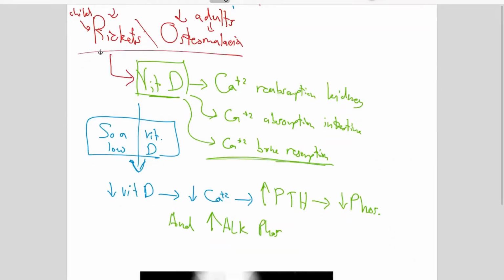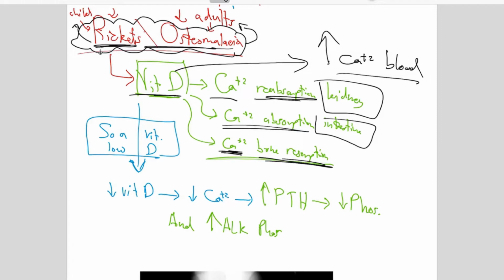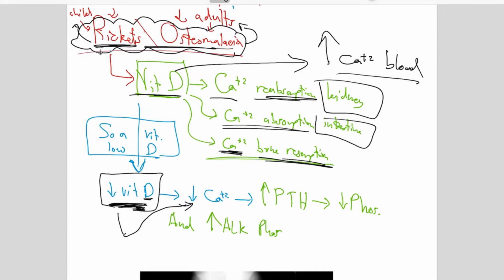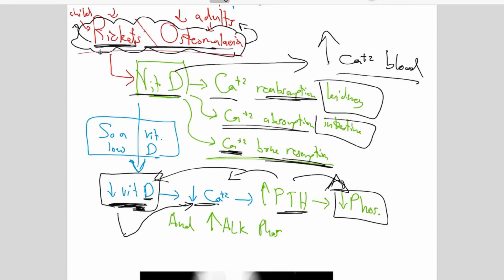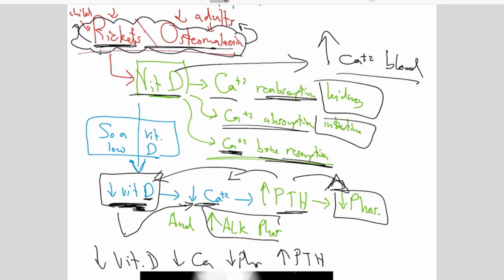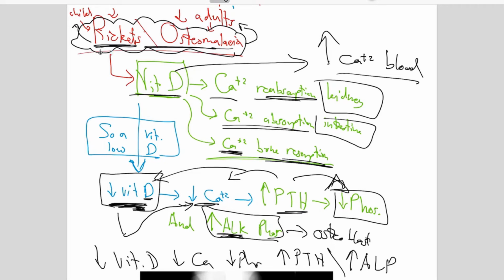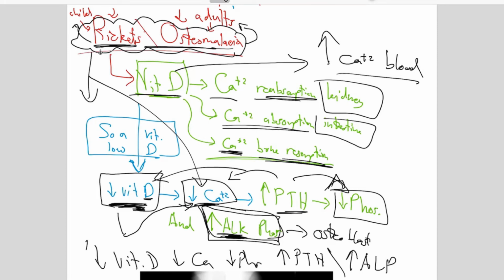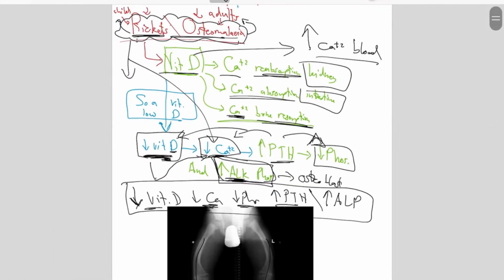Osteomalacia I Rashid Abu Helwa I Pathology Made Easy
In this video, we discuss Osteomalacia. We cover the deficiency and the mechanism behind this pathology.
Video presenter: Rashid Abu Helwa
Editing: Yazan, Shahab ,Teba Basil, Rashid Abu Helwa